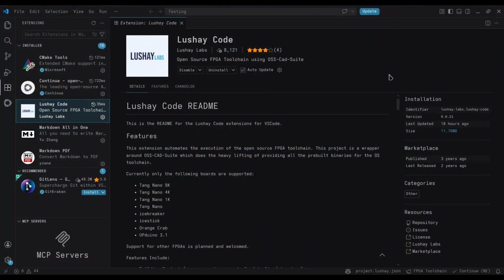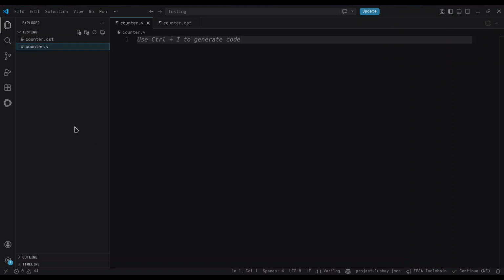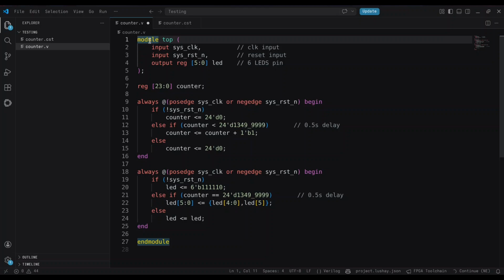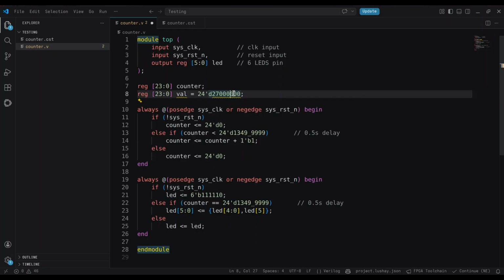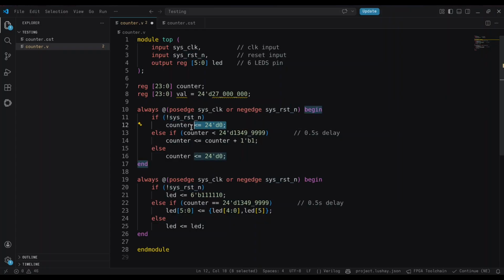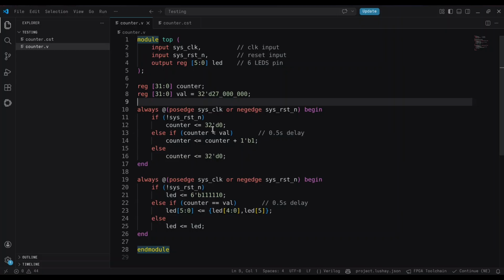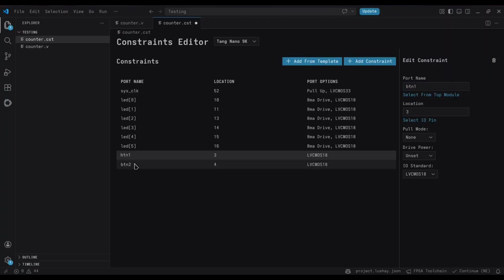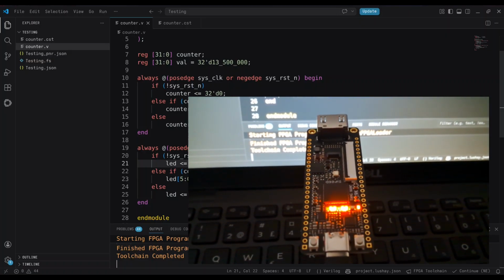FPGA & Verilog 1. Tang Nano 9K and VSCode setup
In this episode, we are going to start our story about FPGA and Verilog. We are going to use for this example, Tang Nano 9K development board and VS Code IDE. In here, you are going to learn, how to set up your VS Code environment for verilog development.